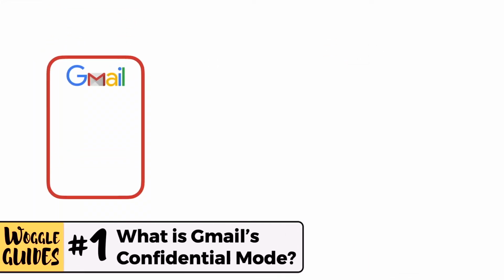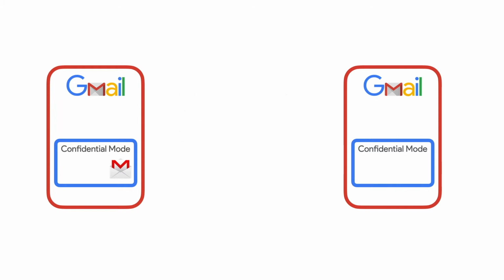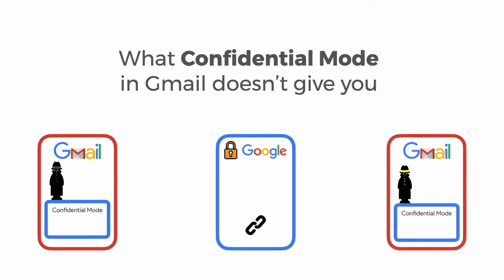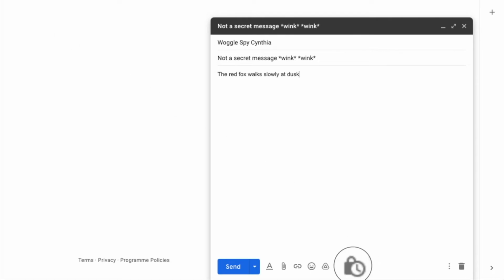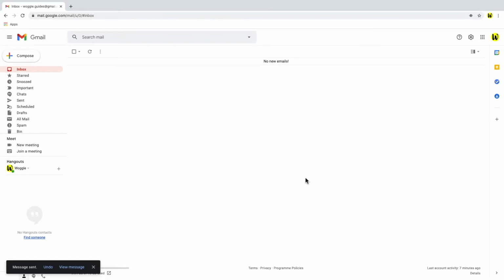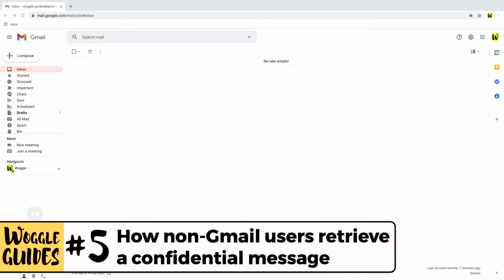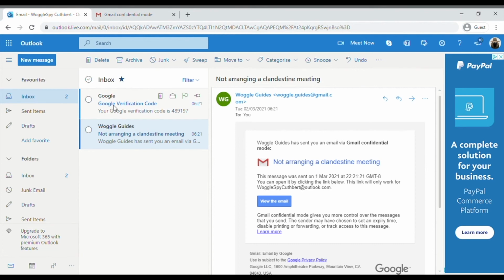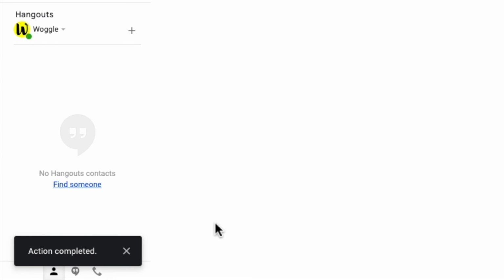Gmail - Confidential Mode. Send secret emails that disappear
Want to send secret emails in Gmail? Find out how to use Gmail's Confidential Mode with this Woggle Guide to send emails securely.

The ability to send confidential messages was introduced to all Gmail users in 2019. It provides a way to send private emails to specific users and allows senders to gain some control over those messages after they have been sent.

Messages can be sent with a fixed expiry date when they will disappear from the recipients inbox and can be further secured with an SMS passcode.

This Woggle Guide provides a quick and simple guide that explains how to send confidential messages in Gmail.

🕔   Key Moments
0:00 Intro
0:12 What is Gmail's Confidential Mode?
1:41 What Gmail's Confidential Mode isn't
2:54 How to send a secret email in Confidential message
4:21 How do Gmail users retrieve secure messages?
5:10 How do non-Gmail users retrieve secret messages?
6:40 Disabling access to the email before its due to expire
7:17 Wrap up

See more information from the Google Help Center on how to "Send & open confidential emails"